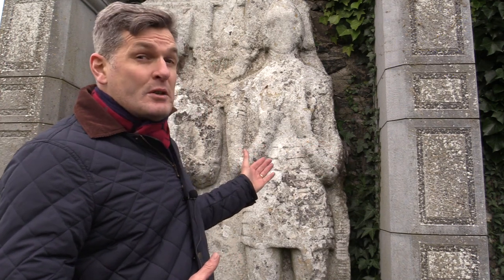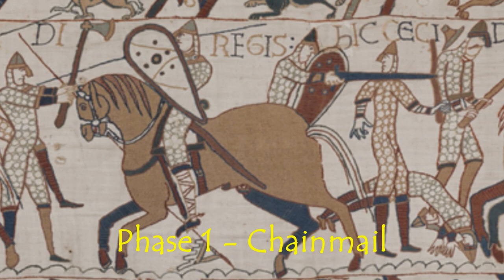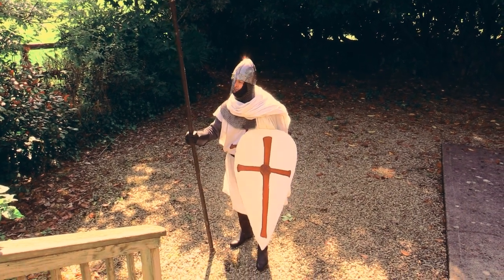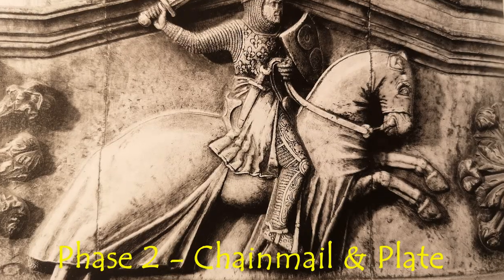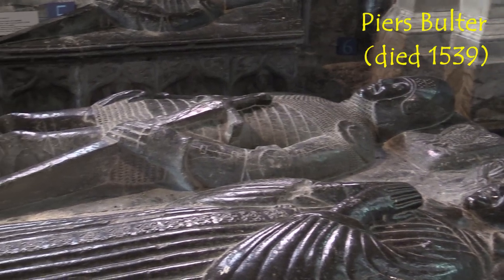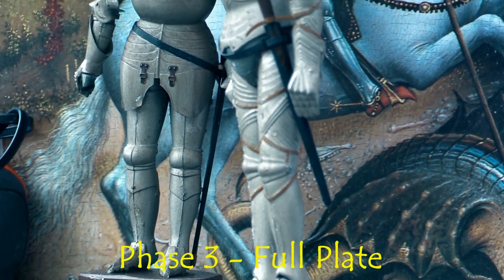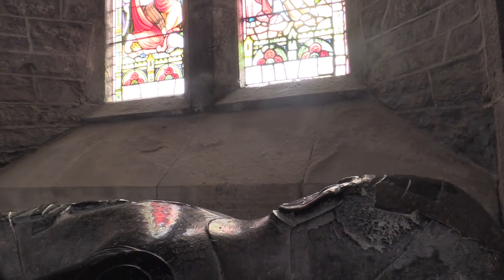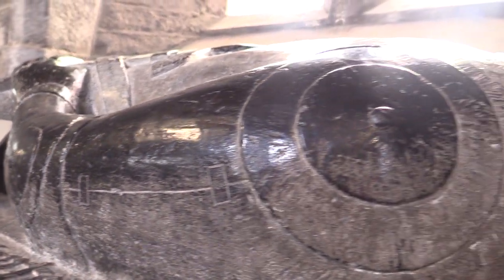Effigy Insights into Anglo-Norman Armour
Firstly, Merry Christmas to you all! Great detail has been preserved in the knightly stone effigies of Ireland. In this video I examine some of the effigies in the South East of Ireland, these would have been of the rich and powerful who could have afforded these expensive monuments, the lowly foot soldier wearing "soft" armour would have never had a look in!
Some notes;
1.The Effigy of New Abbey Kilcullen Co.Kildare has been badly corroded by centuries of rain, but in 2000 the effigy was placed within a small arch to protect it. The effigy in St.Audeon's Dublin is of the same individuals (Baron Roland Eustace and his wife Alicia), although they are buried in New Abbey.
2. Many of the faces of the effigies have been damaged, this could be simple historic vandalism or they were attacked for religious reasons (e.g. idolatry )
3. Historians have long valued Shakespeare's plays / quotes for giving some insights into the use of armour.

Welcome to my channel,  that is dedicated to the history and culture of Ireland.This is not set out to be a history lesson, but a ramble through some stories you might find interesting about Ireland from an Irishman! Ireland has so many connections throughout the world from the emigration from this country over so many centuries, but those with Irish blood in their families always have a yearning to know more about their "old country", this is my attempt to bring some of the history and culture they left behind. I post once per month. Ronan.